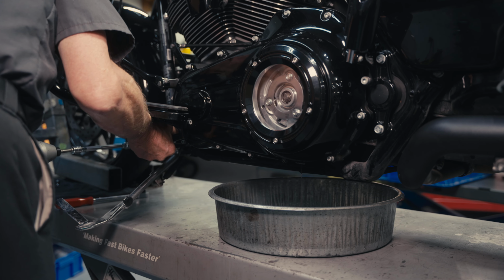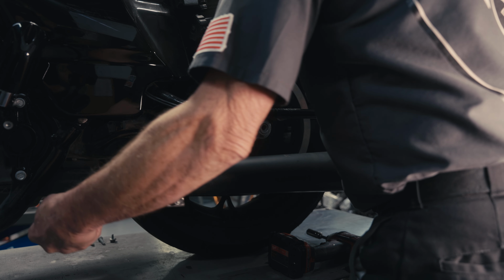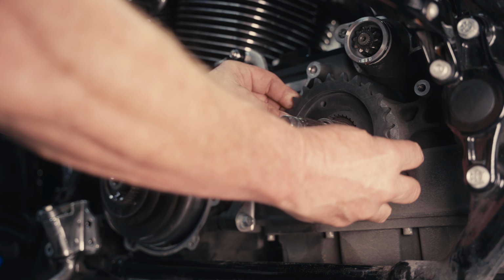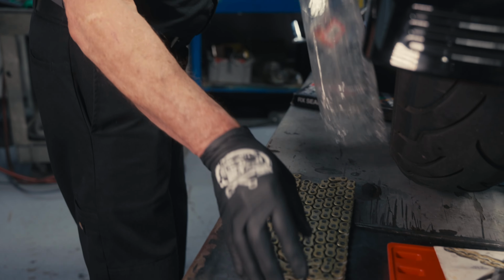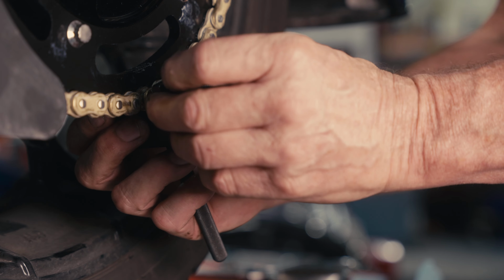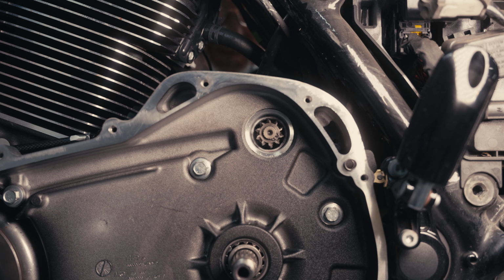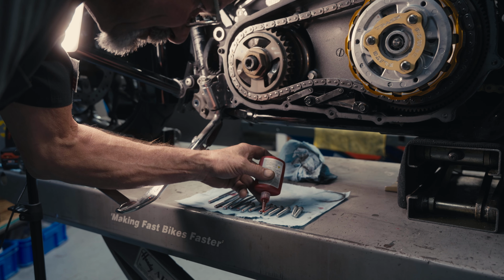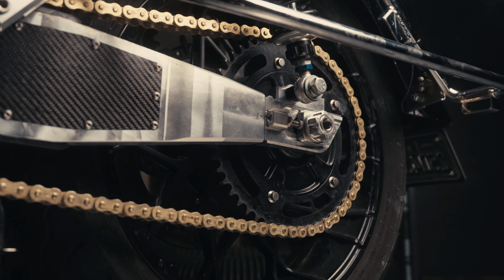How To: Install Trask FL Chain Conversion Kit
Revolutionize your ride with the Trask FL Cush Drive Conversion Kit, the ultimate solution for riders seeking unparalleled power and durability. Whether you're pushing the limits on the track or dominating the streets, this kit is designed to handle big power and aggressive riding, putting an end to belt breakage concerns.

Crafted from lightweight yet robust 6061 billet aluminum, the conversion kit ensures maximum strength and reliability. The heat-treated and coated components guarantee long-term use, withstanding the rigors of high-performance riding. With options for both a stock gear ratio (51 tooth) and a more aggressive launch (54 tooth), you have the flexibility to tailor your setup to match your riding style.

Compatible with '09 and up Harley Davidson FL Touring models featuring cush-drive, this kit seamlessly integrates with both factory wheels and aftermarket options. The inclusion of high-quality bearings further enhances the overall performance, providing a smooth and reliable ride.

Take your bagger to new heights with Trask's FL Cush Drive Conversion Kit – where power meets precision. This kit represents the pinnacle of innovation, setting the standard for high-performance Harley-Davidson accessories. Upgrade your ride and experience the difference on the road or the track.

Note: 130-link 530 chain is required to complete install of 51-tooth kit (MUST BE PURCHASED SEPARATELY). 140-link chain required for the 54-tooth kit (ALSO SOLD SEPARATELY). High quality O-Ring chain recommended.